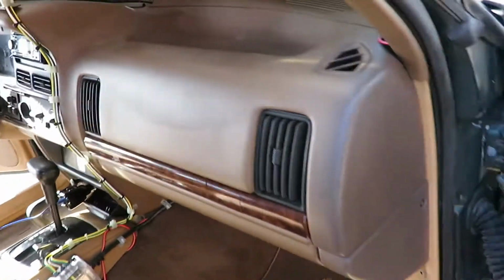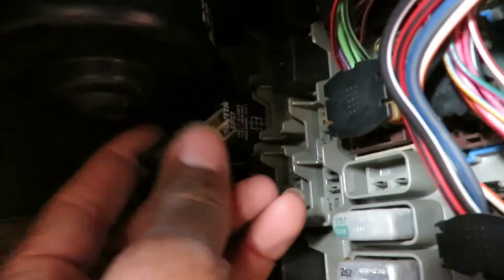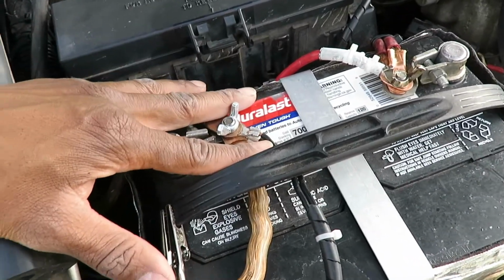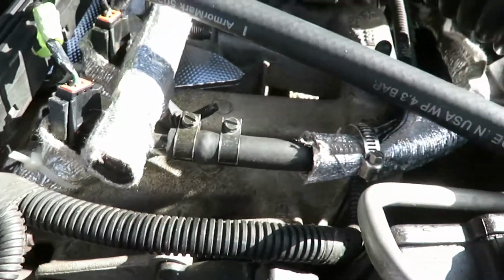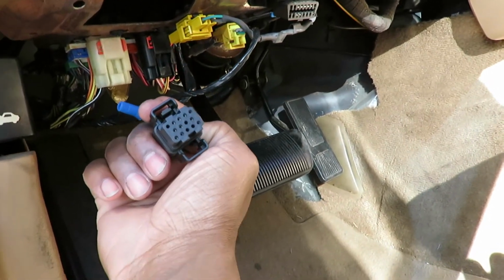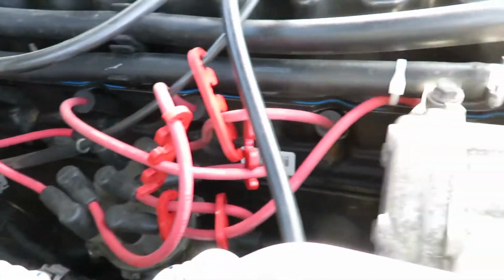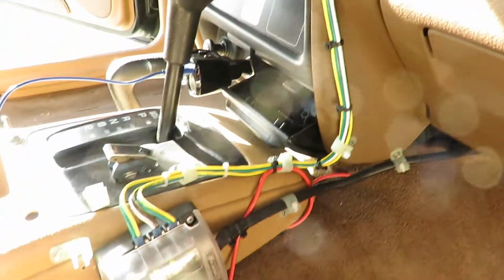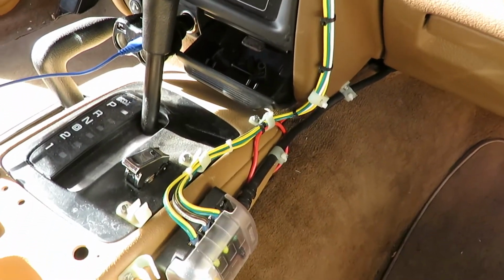ZJ Grand Cherokee PCM and BCM Electrical problems Part 2 of 2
ZJ Jeep Grand Cherokee electrical PCM (Power Control Module) and BCM (Body Control Module) electrical problems troubleshooting and solutions, battery drain solutions.

Parts list:

Design Engineering 010480 Cell Saver Battery Insulation Kit;

Design Engineering 010378 Fuel Rail and Injector Cover Kit for Jeep (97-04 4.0L Engine);

Thick girls Decal;

Mega Fuse/ Maxi fuse, In-Line MAXI Fuse Holder with Cover - 32V/60A - #6 Wire Leads

Fuse box/power distribution block